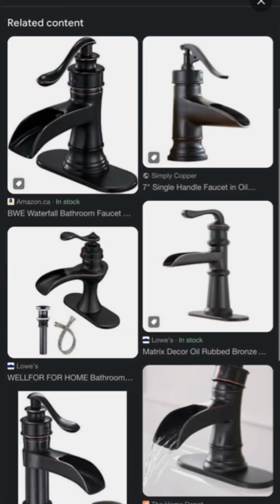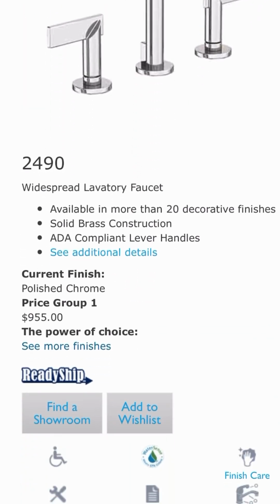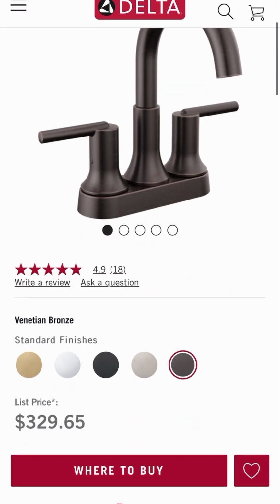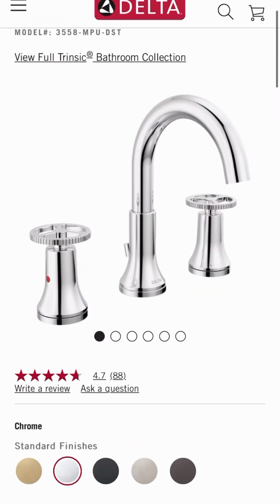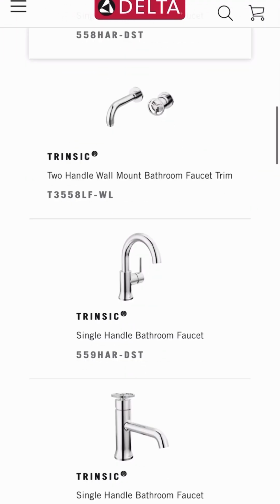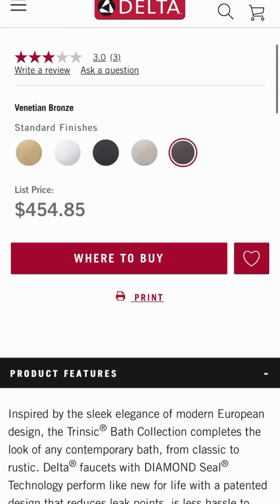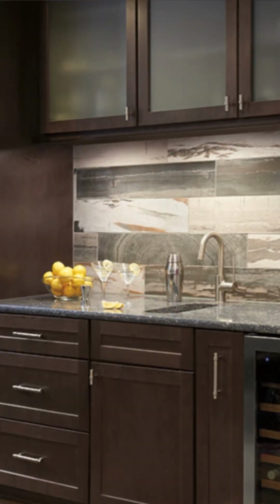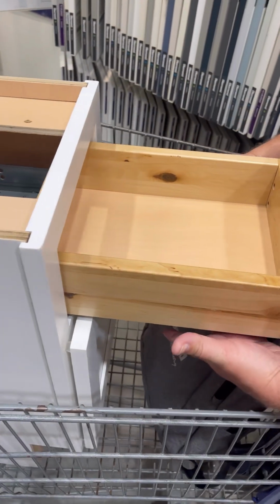Recommendation for a Rustic but Modern Bathroom Remodel - Quick Tip Tuesday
Delta Faucet Trinsic Widespread Bathroom Faucet 3 Hole, Bronze Bathroom Faucet, Diamond Seal Technology, Metal Drain Assembly, Venetian Bronze 3558-RBMPU-DST